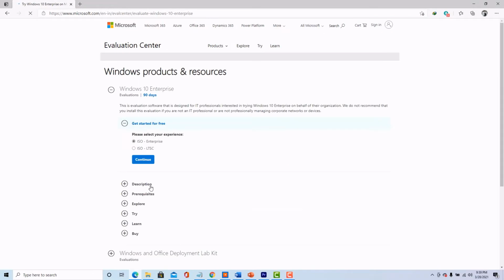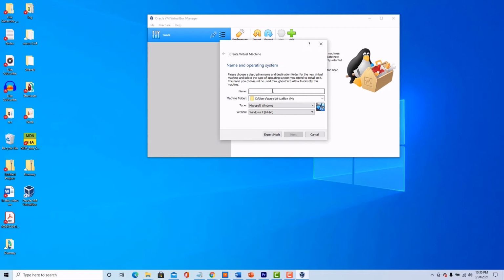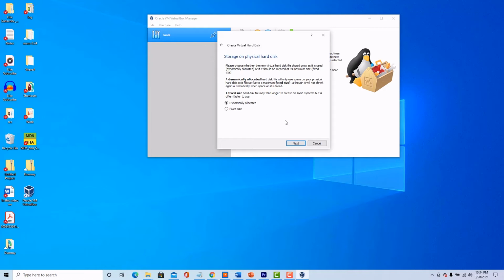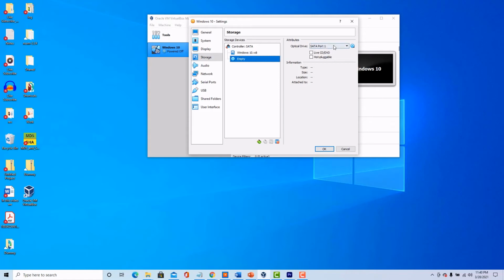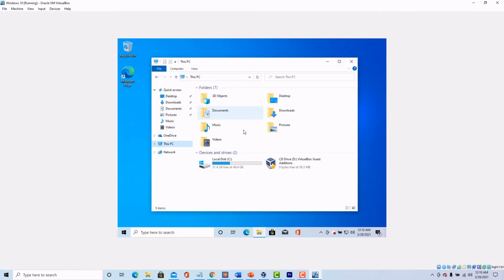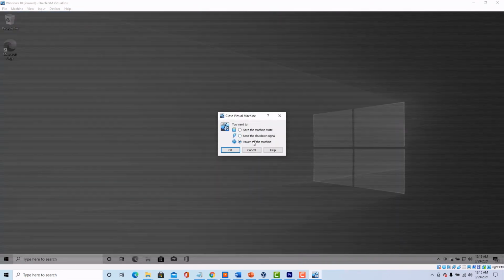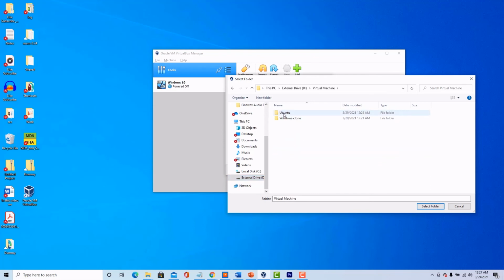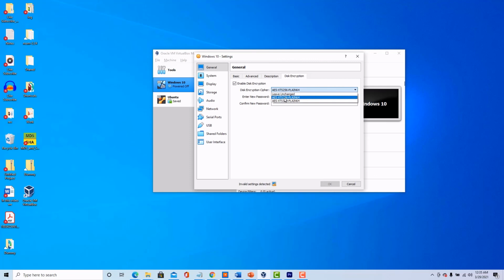Oracle Virtual Machine Installation: Free software series episode2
In this video we're going to see how we can create virtual machine and encrypt them. We'll also learn how to create clone VMs and use them.